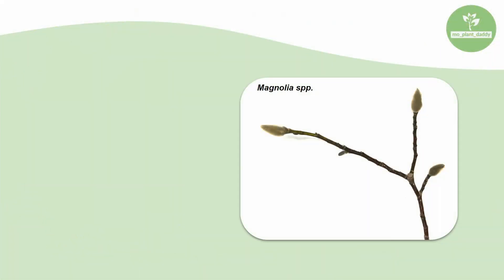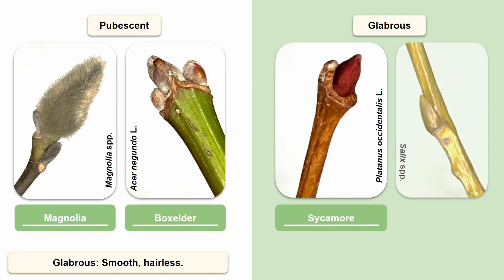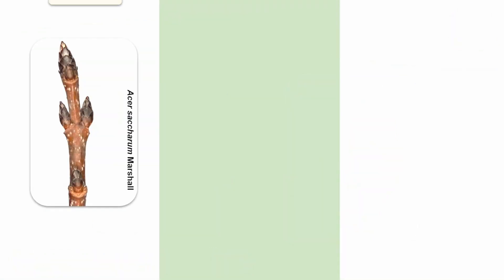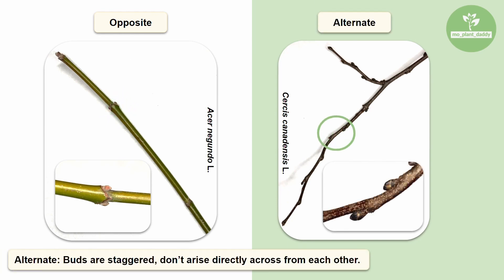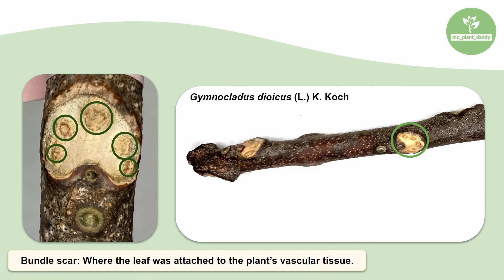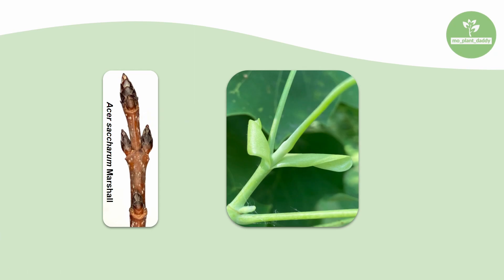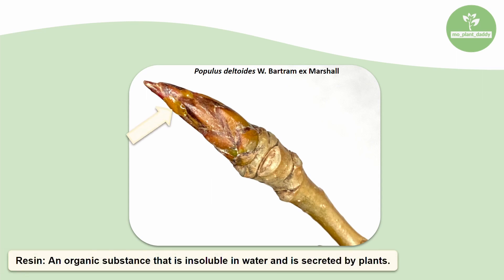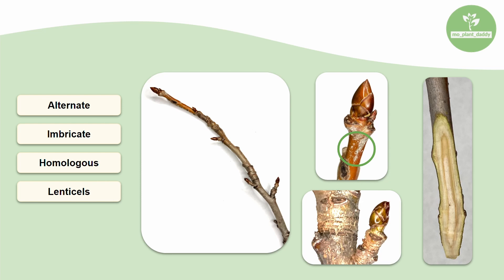Basics of Tree Identification | Twigs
This video serves as an introduction on how to identify angiosperm trees using their twigs. If you have any questions about the video please ask me in the comment section below :)
Vocabulary:
Alternate: Buds are staggered, don’t arise directly across from each other.
Apical (or terminal) bud: Buds that reside at the end of a twig.
Bud scales: Modified leaves that surround a bud.
Bundle scar: Where the leaf was attached to the plant’s vascular tissue.
Glabrous: Smooth, hairless.
Imbricate: Bud scales overlap each other like shingles.
Internode: The space between two nodes.
Lateral (or axillary buds): Buds that reside on the sides of a twigs.
Leaf scar: Represents a place on a twig where a leaf was attached.
Lenticels: Pores on a twig that allow for gas exchange to occur between the inside of the twig and the outside air.
Naked: No bud scales present, buds protected by modified leaves.
Opposite: Buds arise directly across from each other.
Node: A node is where buds attach to the stem.
Pubescent: Has tiny hairs or fuzz.
Resin: An organic substance that is insoluble in water and is secreted by plants.
Stipule scars: Remnants of leaf-like structures (stipules) on a twig.
Valvate: Bud scales meet in the middle, don’t overlap.
Species used in video:
Acer negundo L. (Box-elder)
Acer saccharum Marshall (Sugar maple)
Asimina triloba (L.) Dunal. (Pawpaw)
Cercis canadensis L. (Eastern redbud)
Cornus sericea L. (Red-stemmed dogwood)
Gymnocladus dioicus (L.) K. Koch (Kentucky coffee tree)
Juglans nigra L. (Black walnut)
Liquidambar styraciflua L. (Tulip tree)
Lonicera maackii (Rupr.) Herder (Amur honeysuckle)
Magnolia spp. (Magnolia)
Platanus occidentalis L. (Sycamore)
Populus deltoides (Eastern cottonwood)
Pyrus calleryana Decne. (Bradford pear)
Salix spp. (Willow)
Sassafras albidum (Sassafras)

1. Forest Trees of Illinois (Moderate)
2. Fruit Key and Twig Key to Trees and Shrubs (Moderate)
3. Steyermark's Flora of Missouri, Volume 3 (Expert)
4. Vascular Flora of Illinois: A Field Guide, Fourth Edition (Moderate)
5. *Most Eastern region plant ID guides will be helpful

EAST

1. Audubon Society Field Guide to North American Trees: Eastern Region (Beginner)
2. National Audubon Society Field Guide to North American Wildflowers: Eastern Region (Beginner)

WEST

1. The Jepson Manual: Vascular Plants of California (Expert)
2. Plants of the Rocky Mountains (Beginner)
3. National Audubon Society Field Guide to North American Trees: Western Region (Beginner)
4. National Audubon Society Field Guide to North American Wildflowers: Western Region (Beginner)

1. The Sibley Guide to Trees (Beginner)